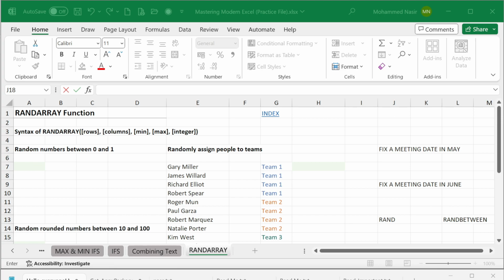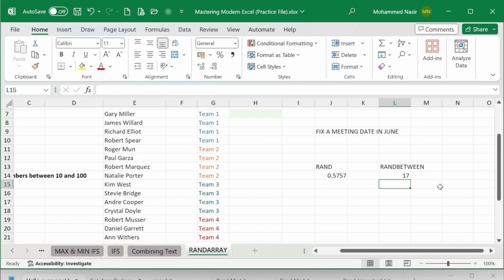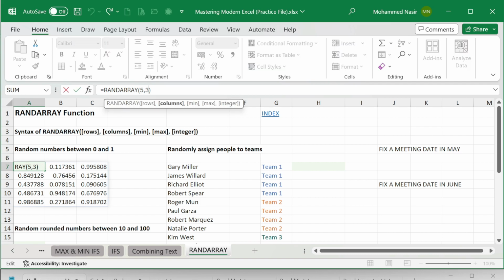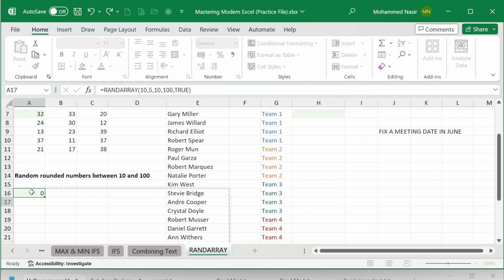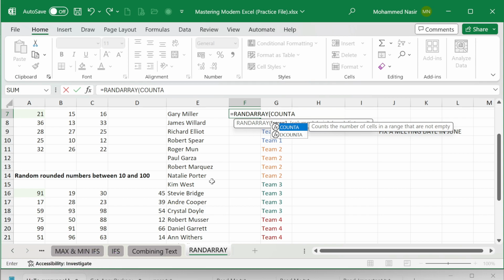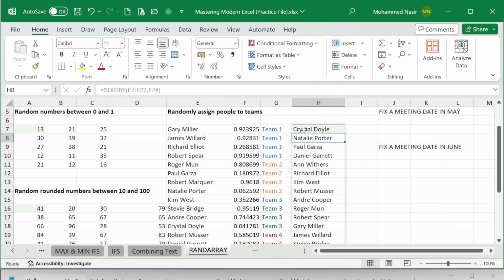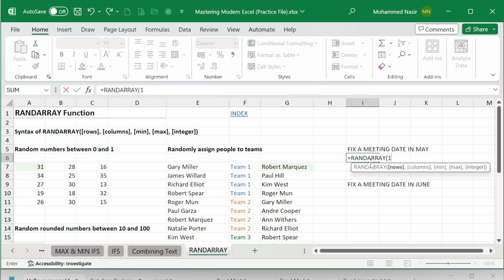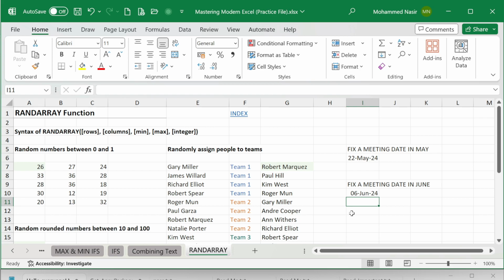Chapter 34: Randarray Function | Practical uses Explained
The RANDARRAY function is a powerful tool for generating random numbers or arrays in Excel. It was introduced in Excel 365 and Excel 2019.